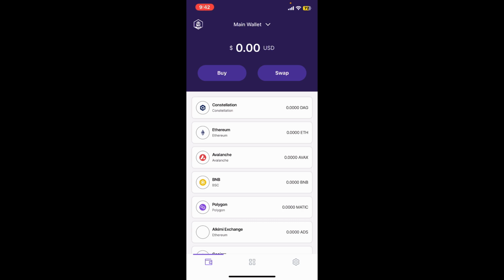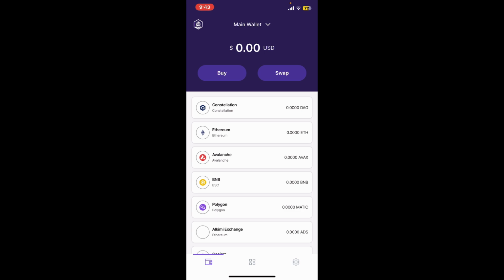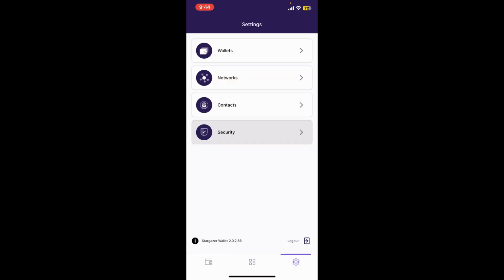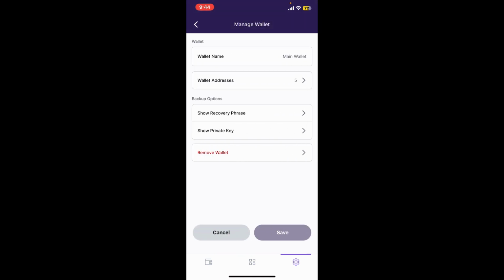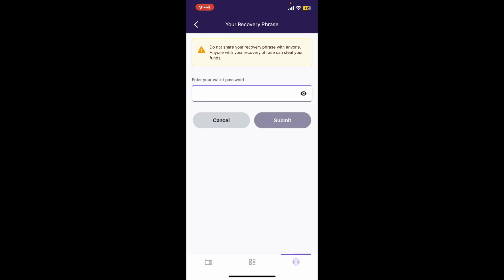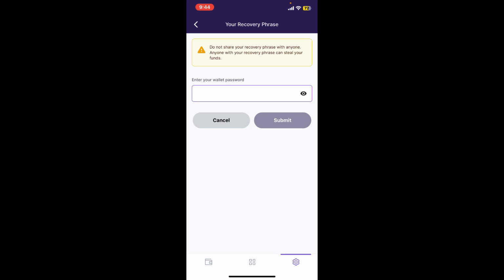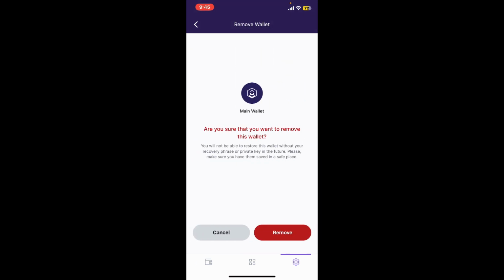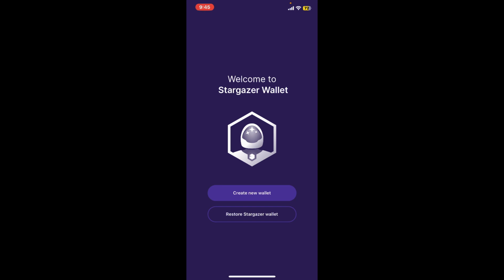delete How to Delete Stargazer Account 2024? Close Stargazer Account Forever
Ready to make changes in your crypto journey? Learn how to delete your Stargazer account with this step-by-step tutorial. We'll guide you through the process, ensuring you can manage your crypto presence effectively. Watch now and take control of your crypto accounts!